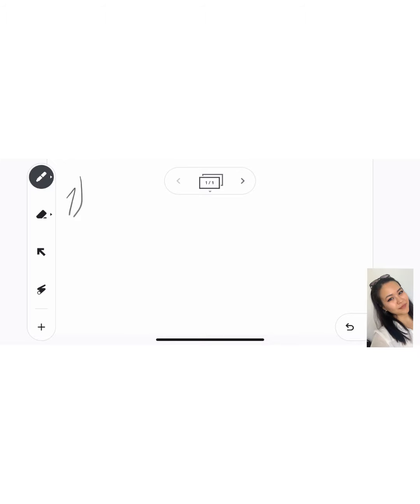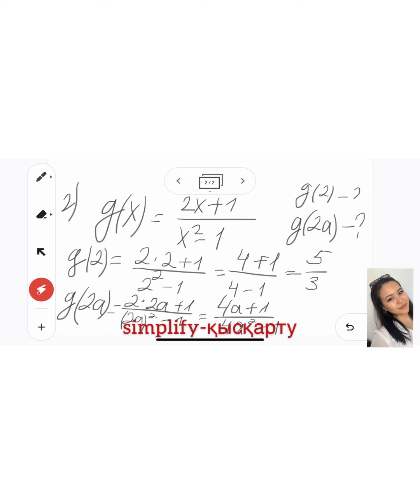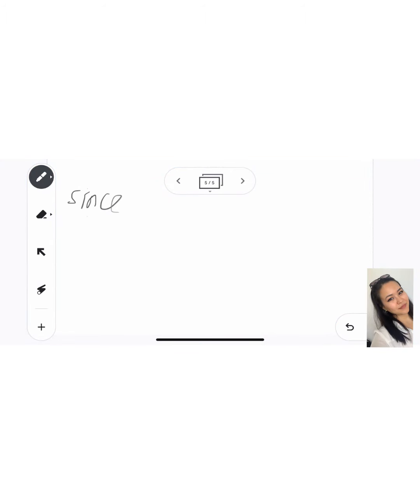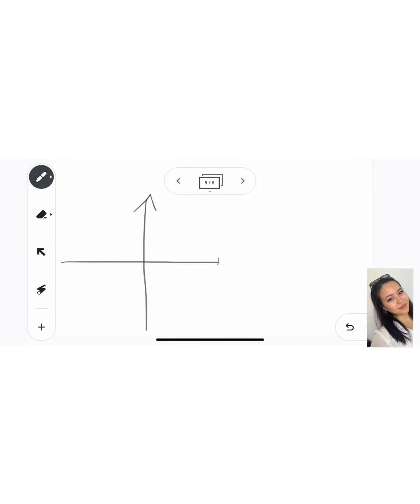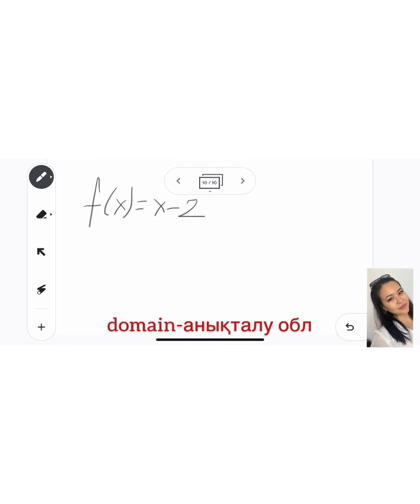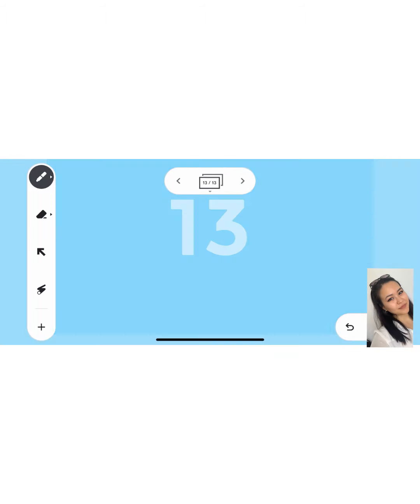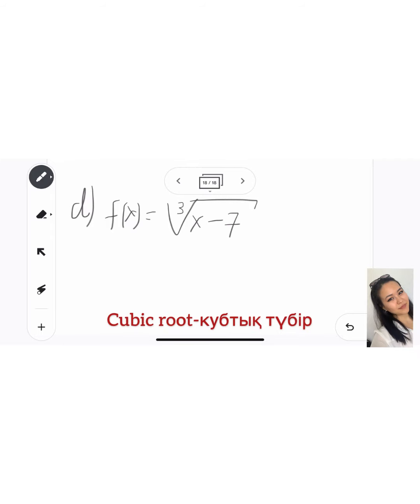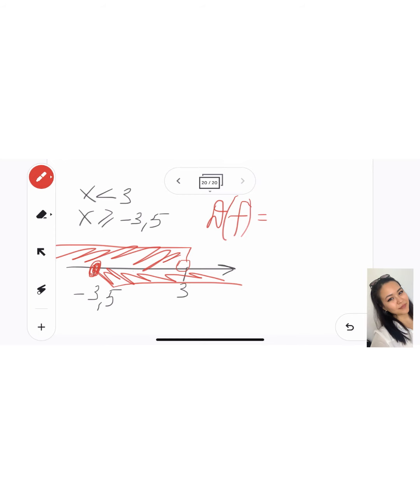Ағылшынша математика өндірістік оқыту. МЛ-19, Функция есептері.